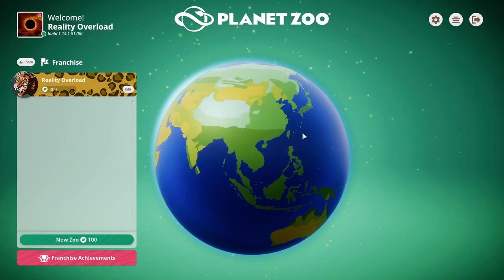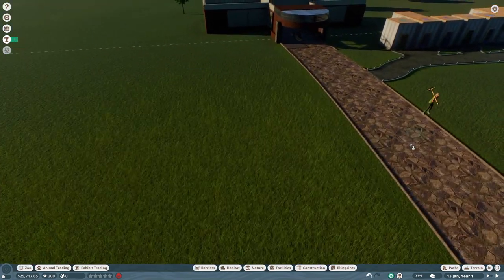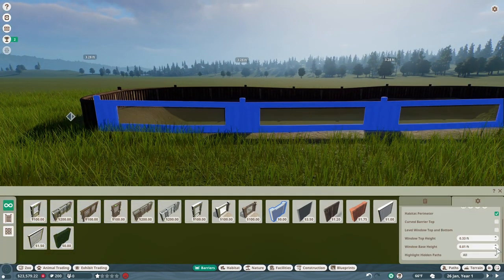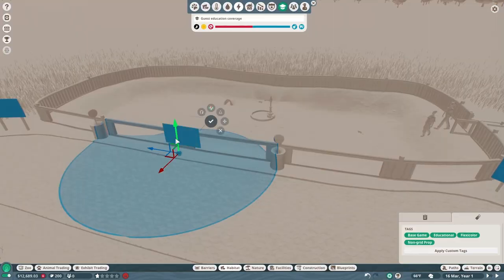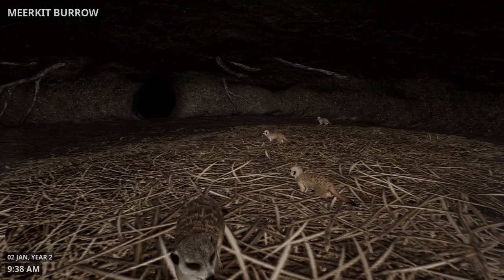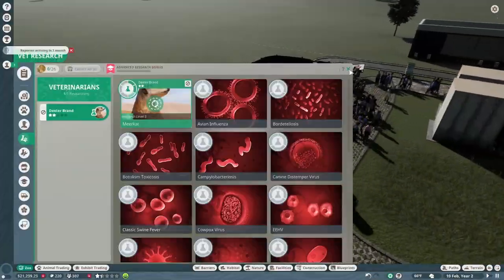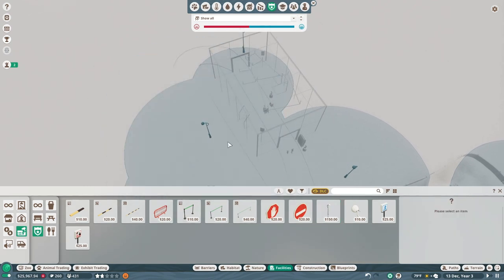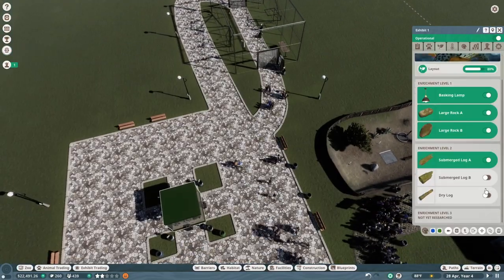Planet Zoo: Meerkat Manor S1E1 of Franchise mode on medium for the first time.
Welcome to Meerkat Manor Season 1 Ep 1 on Planet Zoo.
In this episode of meerkat Manor search we will be meeting the meerkats and setting up our franchise mode on medium level for the first time. Please leave down in the comments what names you would like for the meerkats.

1) Astro Colony
2) Dysterra
3) Hogwarts Legacy
4) KSP
5) KSP2
6) Occupy Mars: The Game
7) Park Beyond
8) Planet Coaster
9) Risk: Global Domination
10) Rust
11) Star Wars Jedi:Survivor
12) Starship Troopers: Exemination
13) Teenage Mutant Ninja Turtles:Shredder's Revenge
14) Jurassic World Evolution 2
15) Overwatch 2
16) Star Trek:Bridge Crew
17) Star Trek Online
18) Star Trek Timelines
19) LEGO Harry Potter Years 1-7